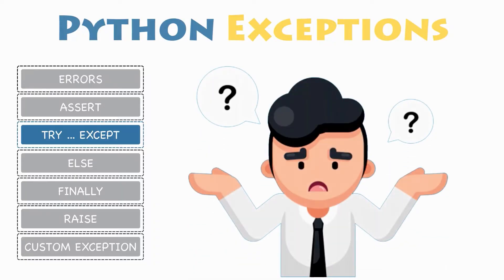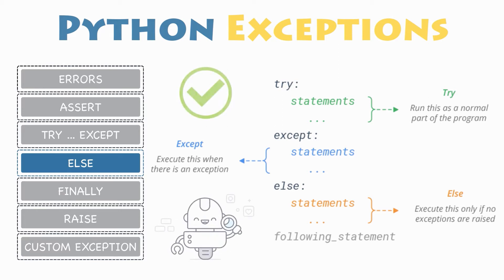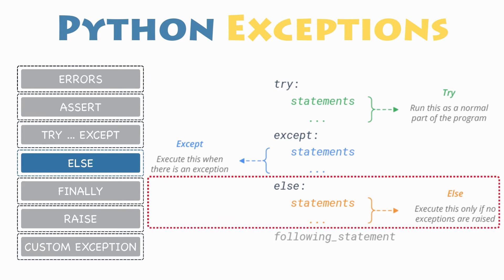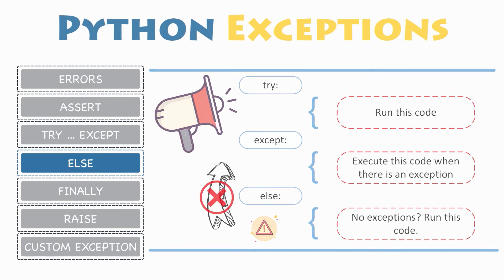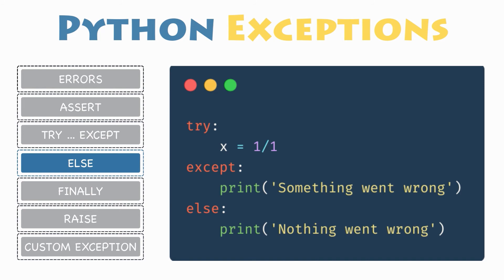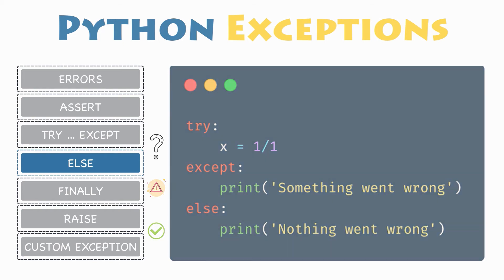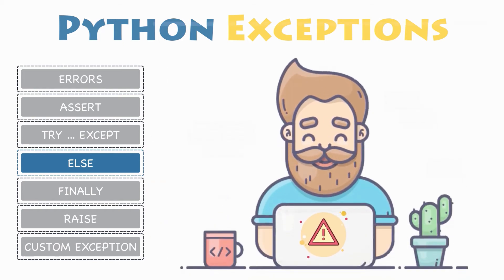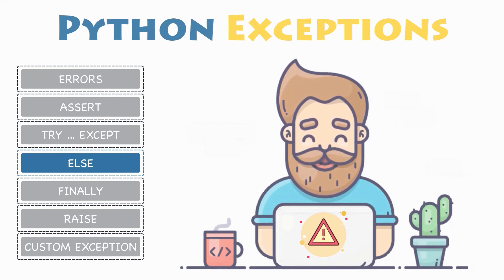Exceptions in Python: Execute Code ONLY when NO Exception is Raised (TRY ELSE in Python)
🖥️ Exceptions in Python: Execute Code ONLY when NO Exception is Raised (ELSE)

In some situations, you might want to run a certain block of code, IF the code inside the try clause ran without any errors. For these cases, you can use the optional ELSE keyword with the TRY statement in Python, to define a block of code to be executed, if and ONLY if there is no error raised.

Note: Exceptions in the ELSE clause are NOT handled by the preceding EXCEPT clauses.

    try:
        x = 1/1
    except:
        print('Something went wrong')
    else:
        print('Nothing went wrong')

Here is an example that will divide the integer 1 by 1 - and store its result in the variable x. If an error occurs during this process, an exception is raised, then the except clause will catch and handle this error - printing out 'Something went wrong'. ELSE, it will print out 'Nothing went wrong' because the program did not run into any exceptions and the else clause was executed.

That is great! You can catch Exceptions, Handle them properly, and Execute some code when no exceptions are raised. But, How would you execute a block of code even though an error occurred? Let's find out throughout the next video...

- Digital Academy™ 🎓